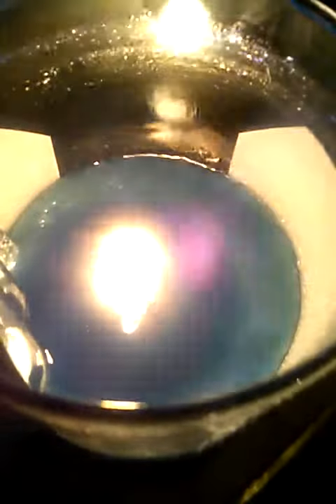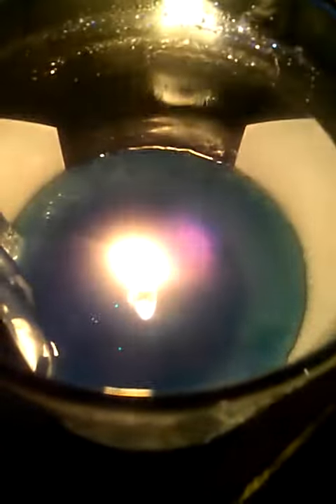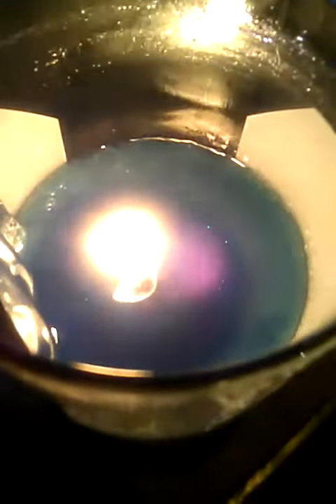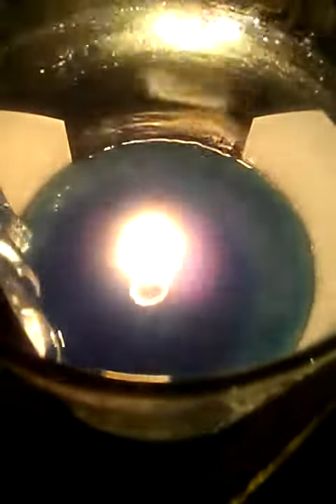Hidden Treasure Candle - Oopsies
a very important tip